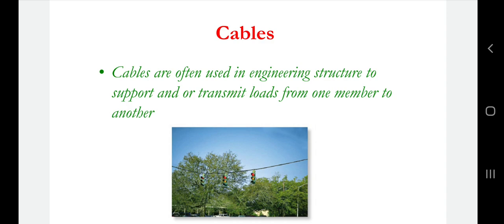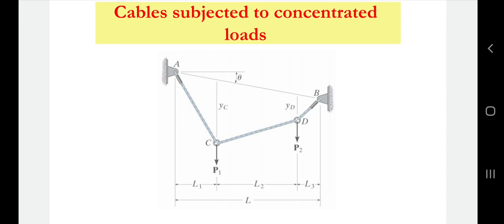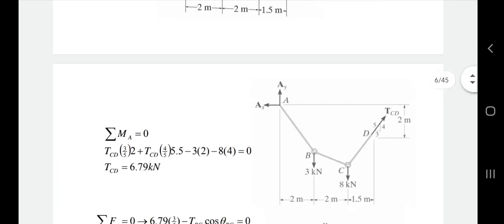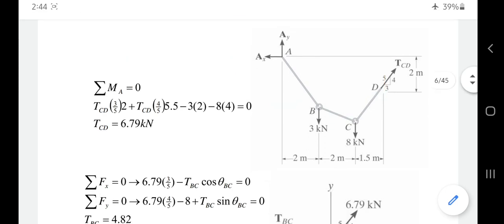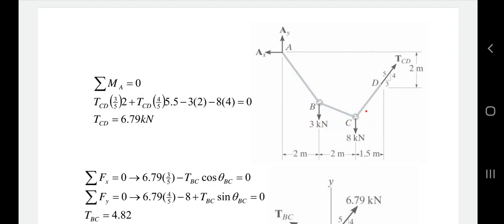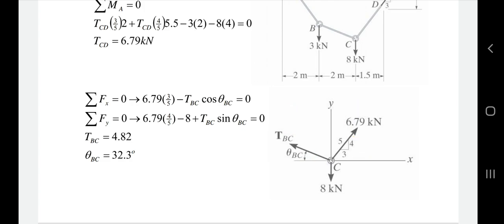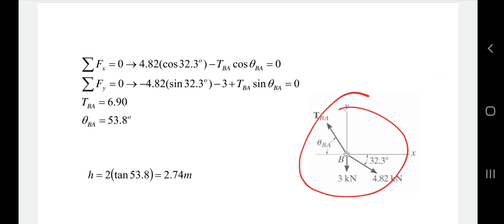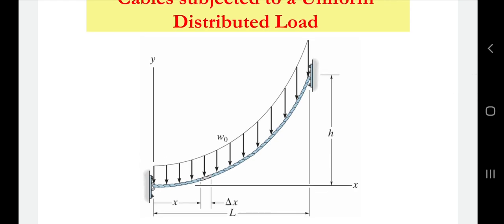Cables and Arches - Concentrated Load - ESA - Part 1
This lecture covers Cables Subjected to Concentrated Loads.